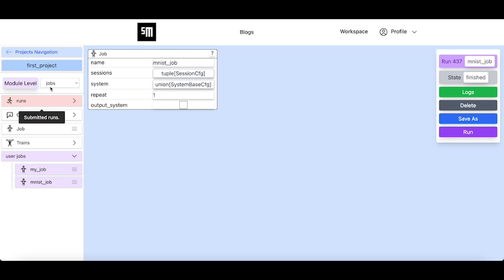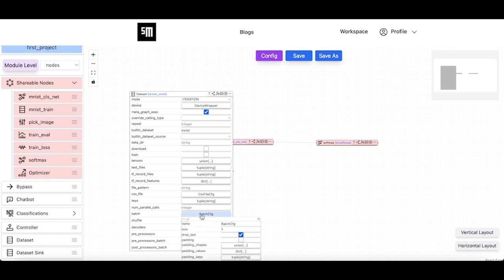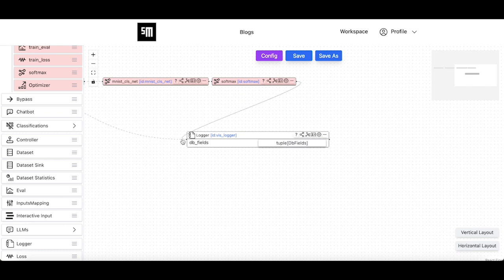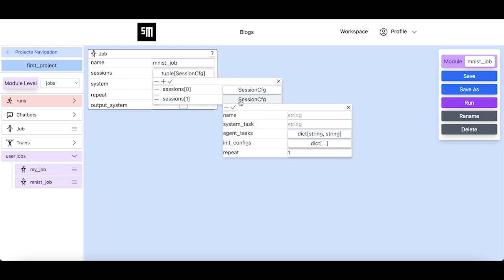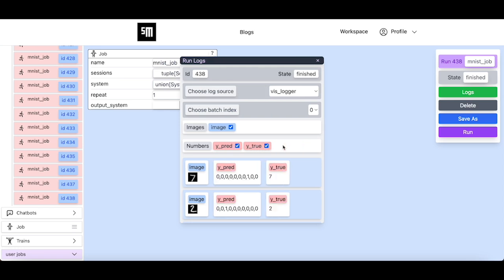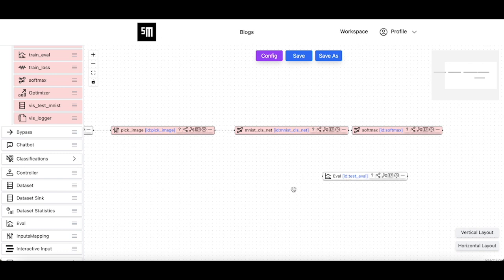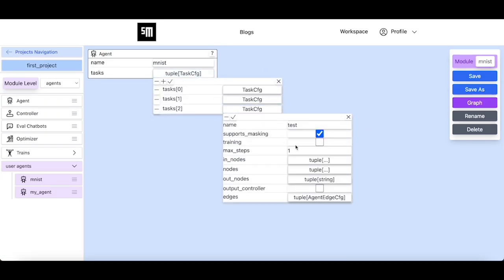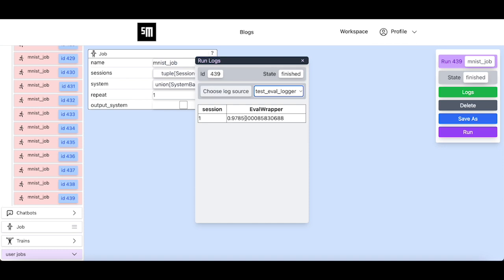Agents in SelfMachines, part 3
3. In this video, we cover the multi-tasking aspect of agents, by adding two new tasks of visualization and evaluation, to the MNIST image classifier agent from the previous tutorial. We show how sharing nodes among tasks of agents, results in saving resources while enhancing their functionalities.